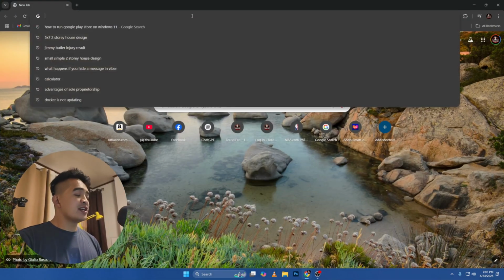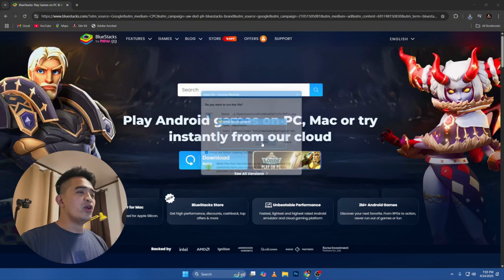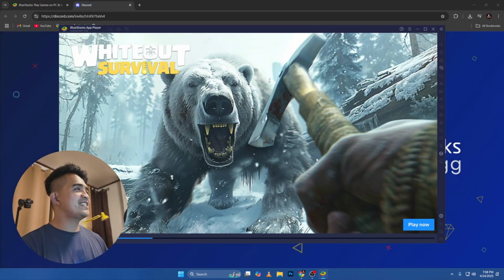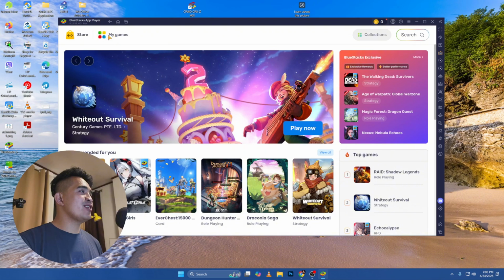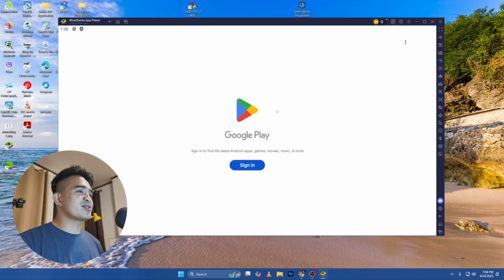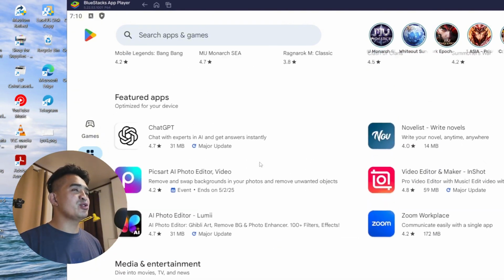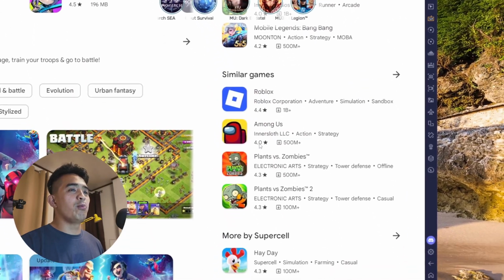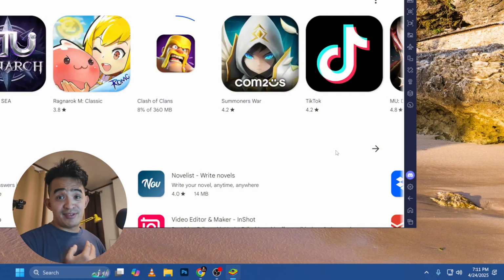How to Get Google Play Store on Windows 11 (via BlueStacks)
Want to run Android apps on your Windows 11 PC? In this video, I’ll show you how to install the Google Play Store on Windows 11 so you can download and use any Android app—just like on your phone! No emulator needed. Watch the full tutorial and unlock the power of Android on your desktop!